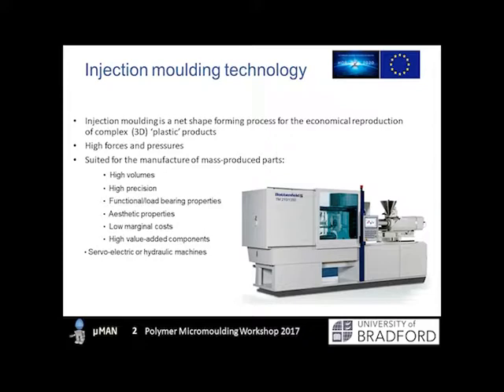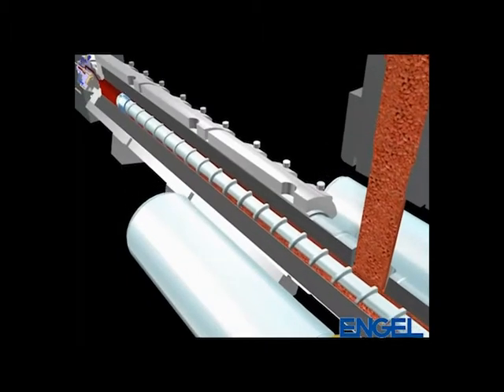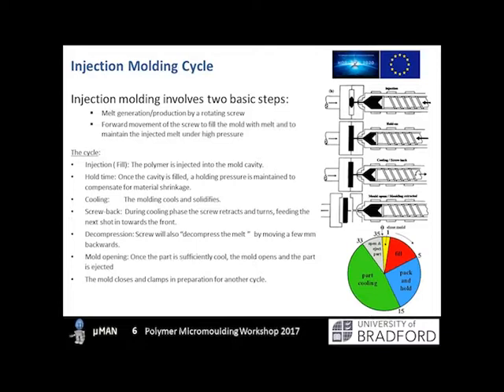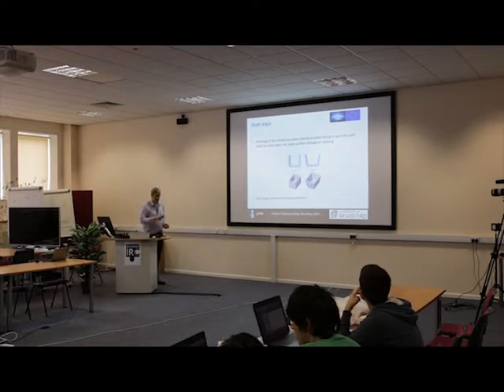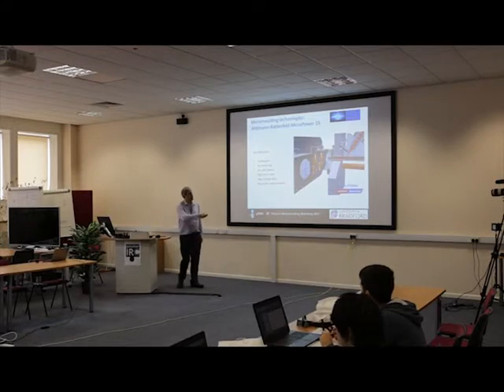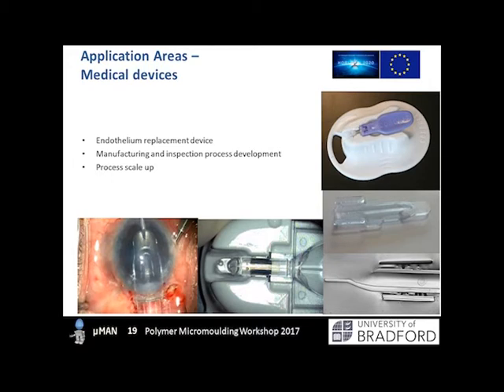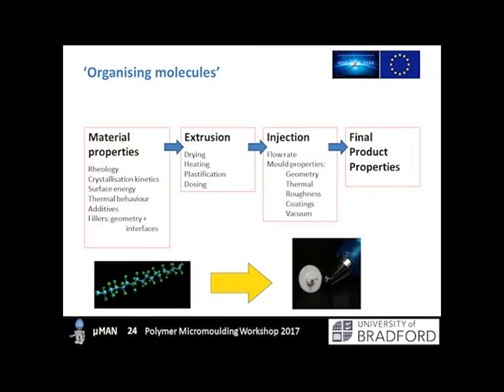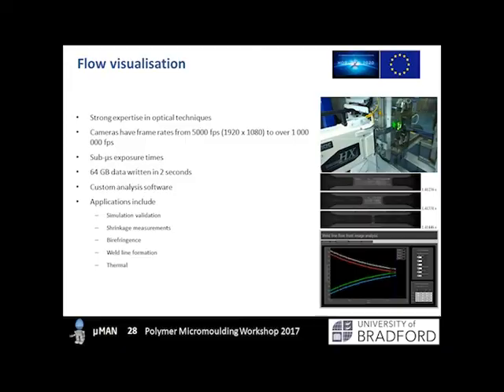Micromoulding lecture part1 - Prof. Ben Whiteside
MICROMAN - Micromoulding Workshop @ University of Bradford